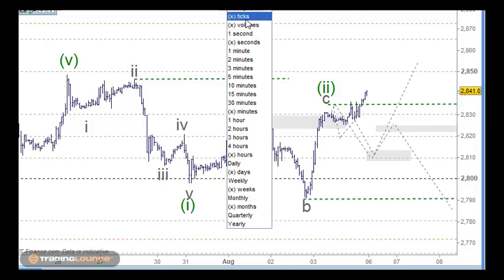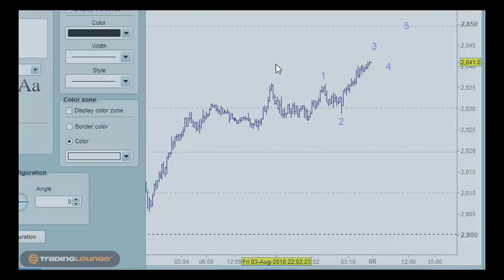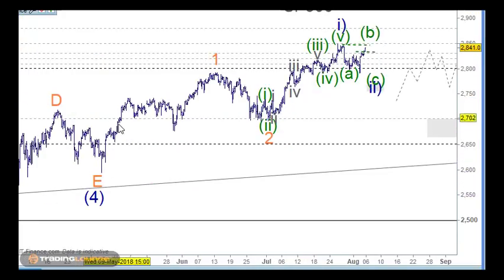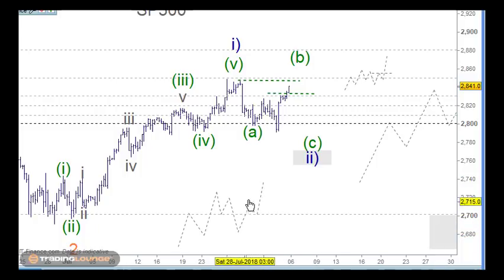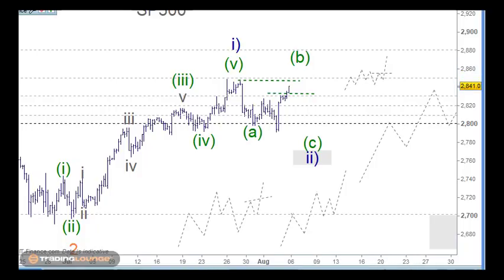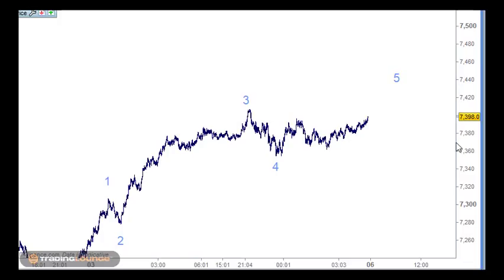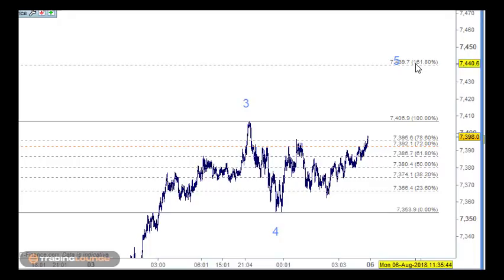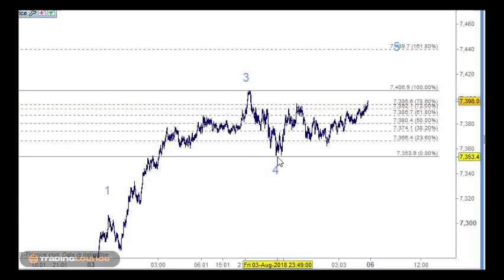S&P 500 SPX NASDAQ NDX Elliott Wave Analysis News 6 August 2018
SP500 (SPX) NASDAQ (NDX) Elliott Wave Analysis
S&P 500 Elliott Wave count: Wave c of (ii) Expecting a turn lower at the end of the next session, in the mean time hold long trades.
NASDAQ Elliott Wave count I holding a bullish trending wave count and a bearish count for intermediate Wave (4)
This Elliott Wave Analysis  is suitable for tracking the E-mini (ES) SPY Futures Index, this video uses Contracts for Difference (CFDs)

CFD Trading
CFD Trading Course